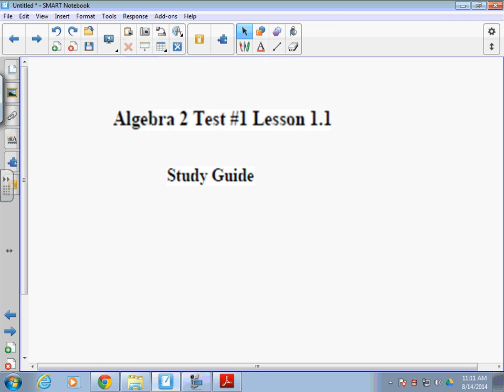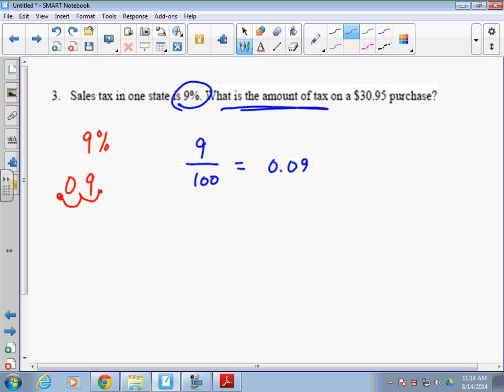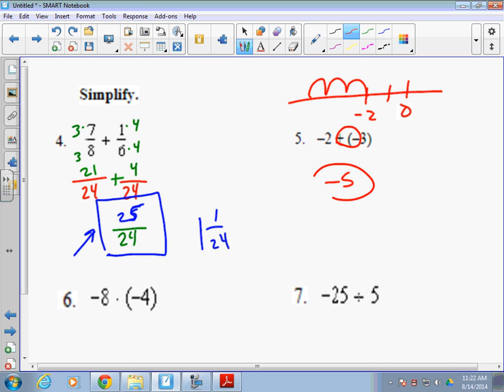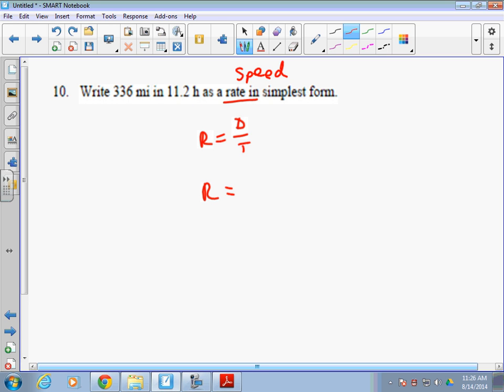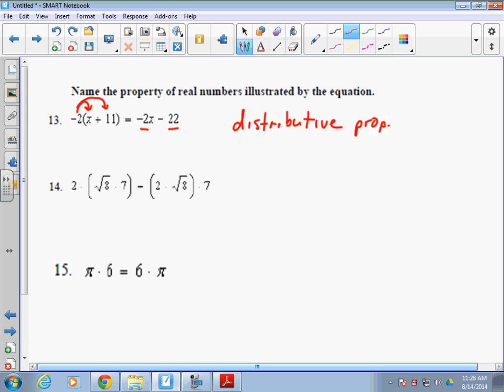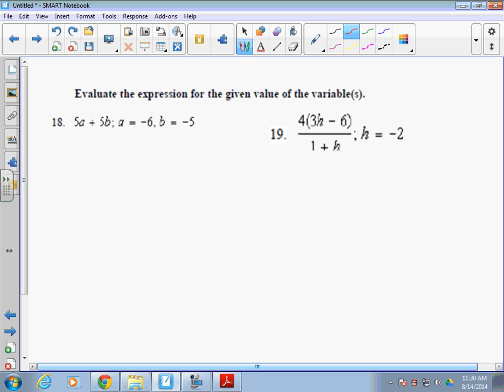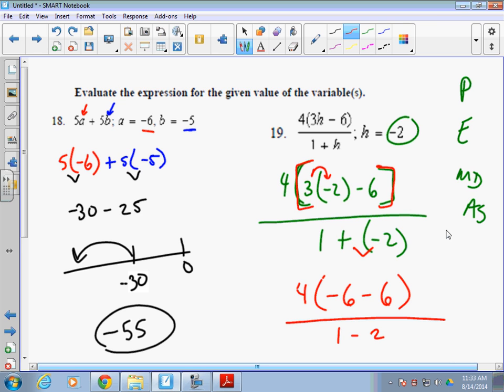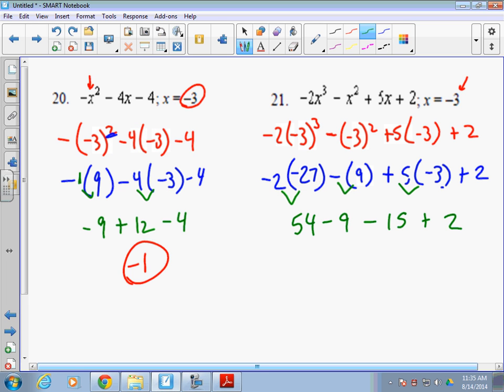Alg 2 Test 1 Study Guide